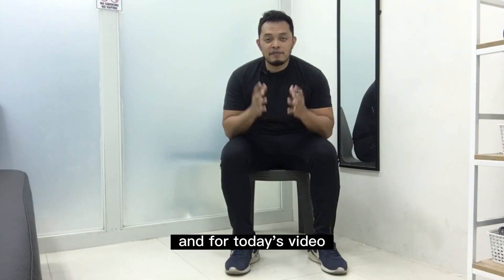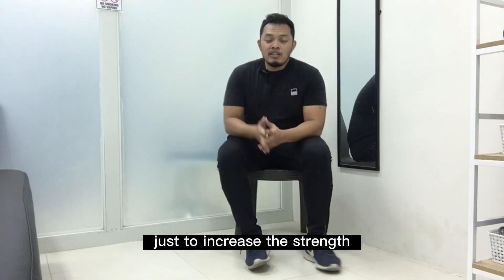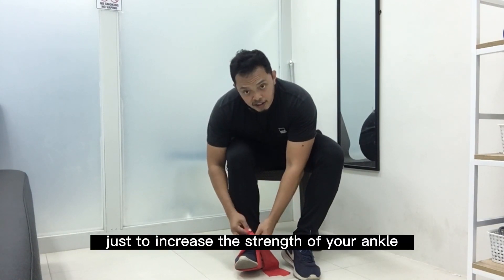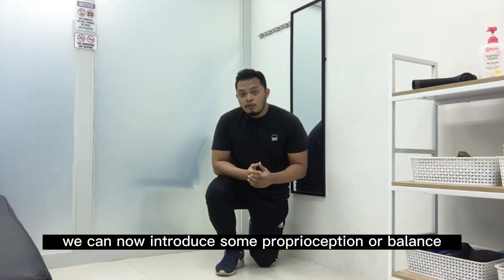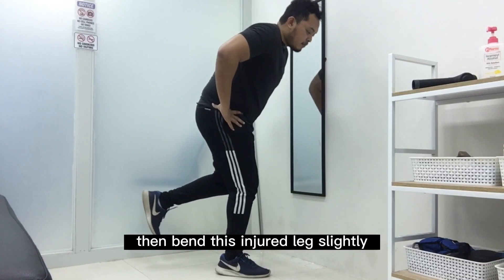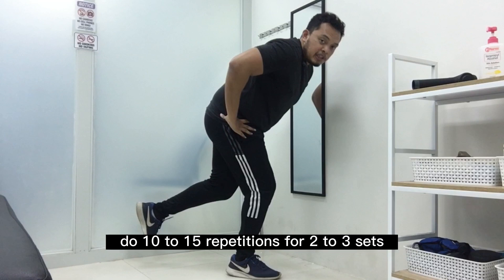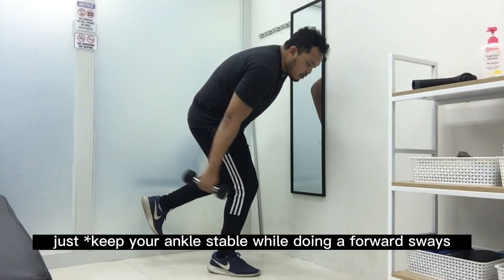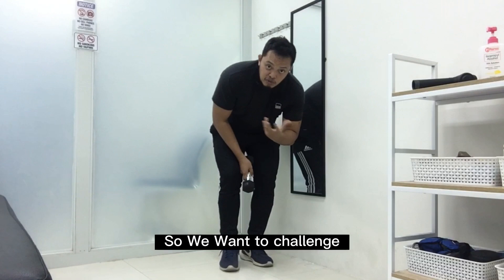TAPILOK SA PAA HOME REMEDY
Maligayang pagdating sa aming YouTube channel! Sa video na ito, tutuklasin natin ang mga epektibong paraan ng pangangalaga para sa Tapilok sa Paa, lalo na sa konteksto ng basketball. Alamin ang mga sekretong likas na gamot tulad ng tapilok sa paa hilot at ang mga mabisang gamot sa tapilok sa paa na maaaring makatulong sa mabilisang paggaling.

I-eksplika natin ang mga hakbang sa natapilok na paa first aid at ibabahagi ang mga tips para maibsan ang natapilok na paa namamaga. Kasama na rin dito ang mga kaalaman sa gamot sa natapilok at pamamaga ng paa upang mapanatili ang kalusugan ng iyong mga paa.

Maglakbay tayo sa kaharian ng tapilok hilot at malaman ang mga diskarte para sa paano pagalingin ang tapilok. Isama ang ating mga experto para alamin kung paano maiiwasan ang mga injury at ang tamang paraan ng pangangalaga pagkatapos ng mga laro.

Sama-sama tayong magtungo sa landas ng kalusugan at seguridad sa sports.